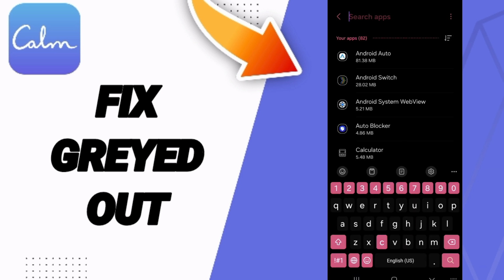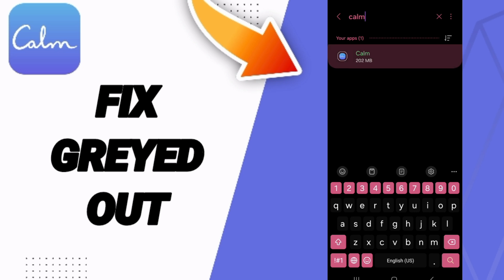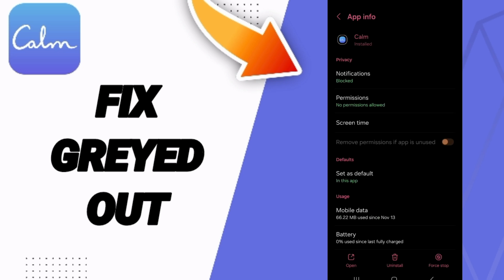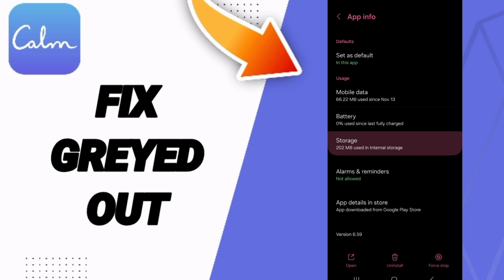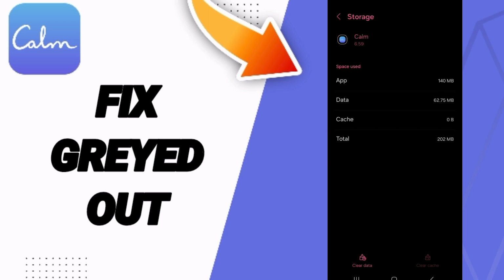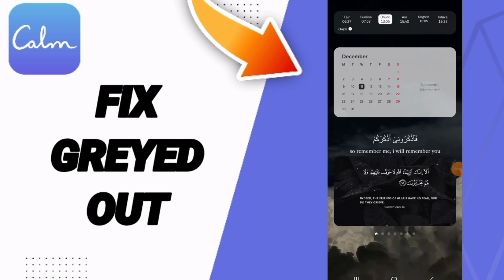How To Fix Greyed Out On Calm App